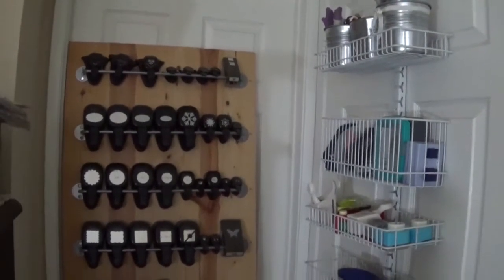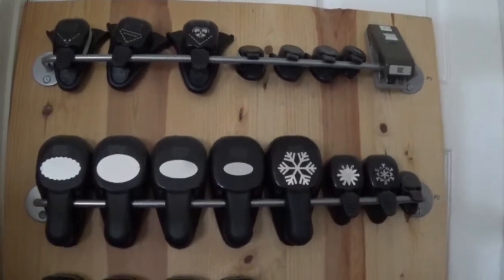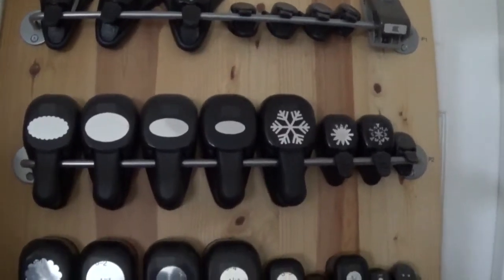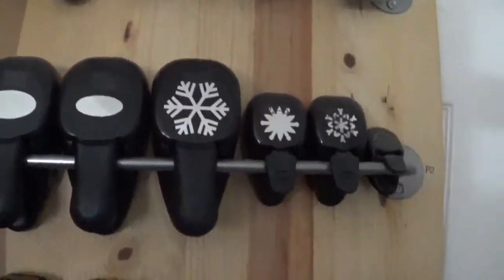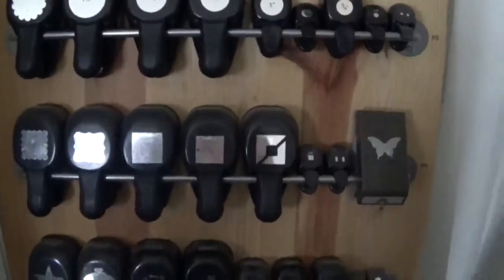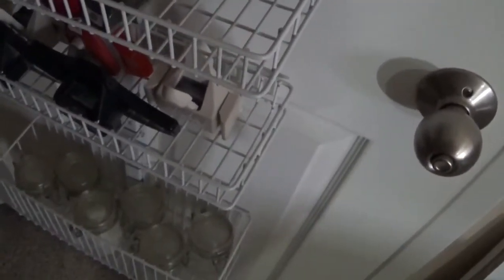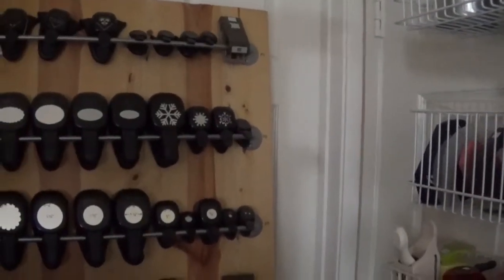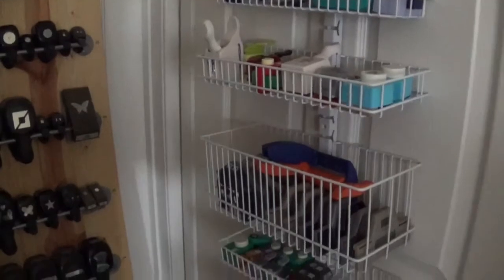Getting Organized - Punch Storage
Today's organizational challenge in the craft room is how to deal with those large paper punches.